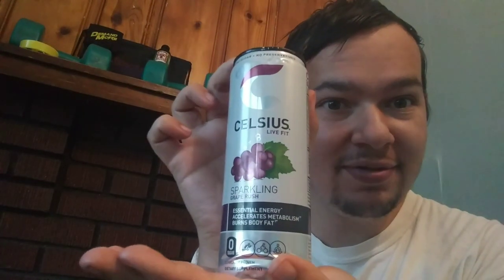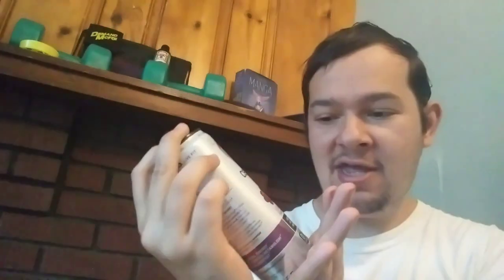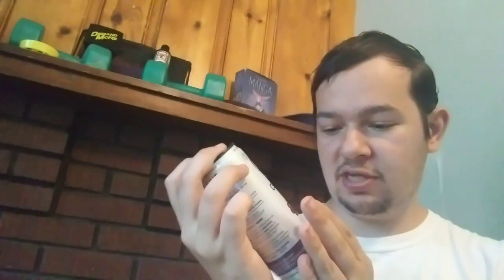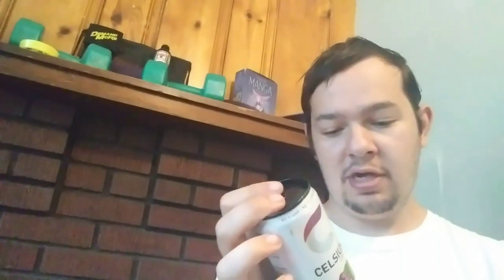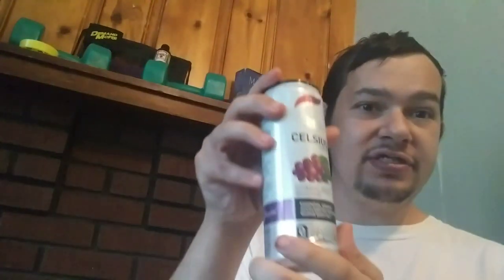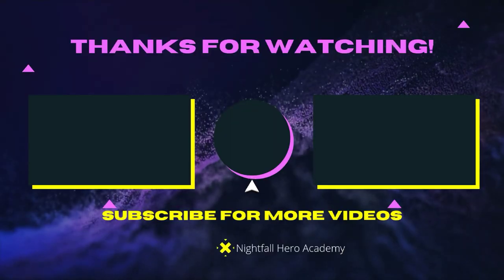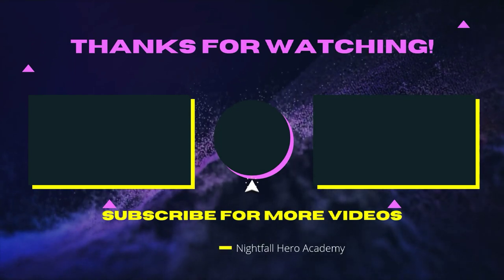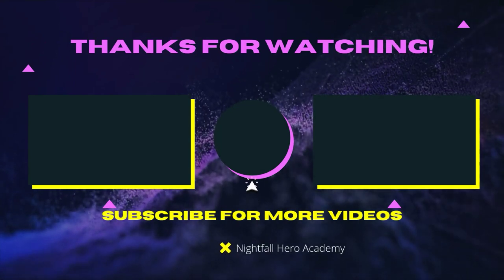Celsius Grape Rush Energy Drink Review 🍇🍡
This Drink Definitely A Good Grape Flavor Check Out The Rest Of The Videos In My Celsius Energy Drink Review Series Using My Energy Drink Playlist At The End Of The Video